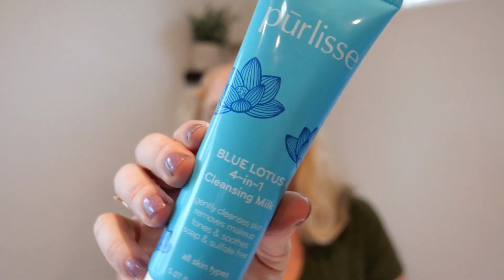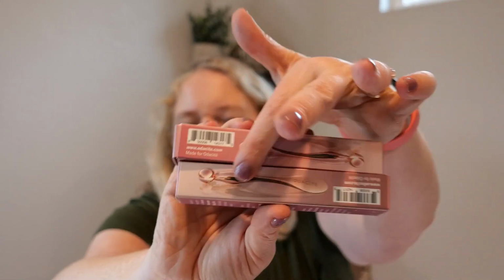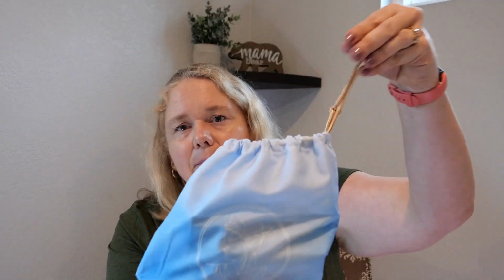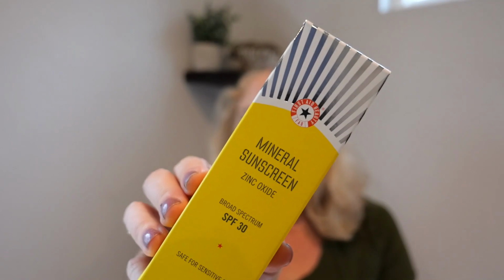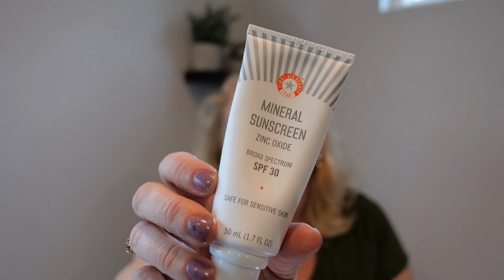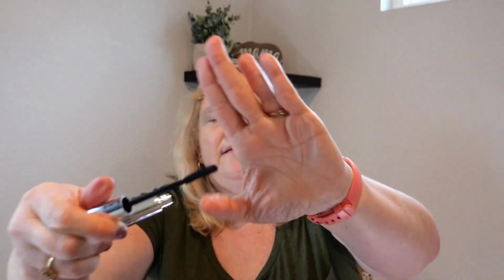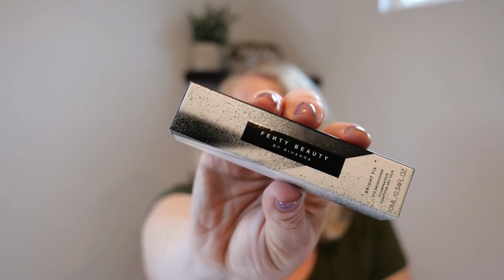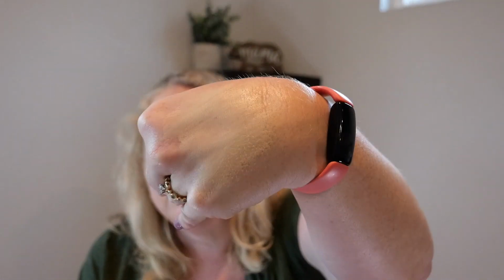Ipsy Glam Bag Plus and Giveaway Winners March 2023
I do lots of unboxings. Here are links to receive a discount. I get a discount and you get a discount.
RocksBox
You get a free month and I get credit as well.